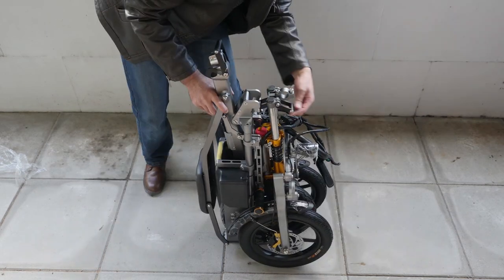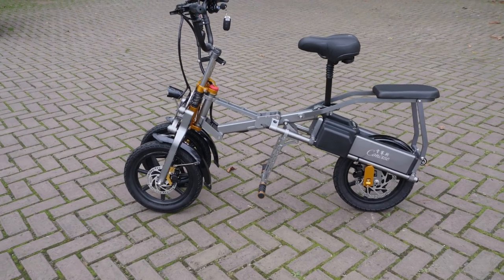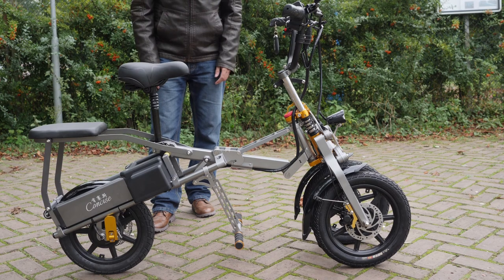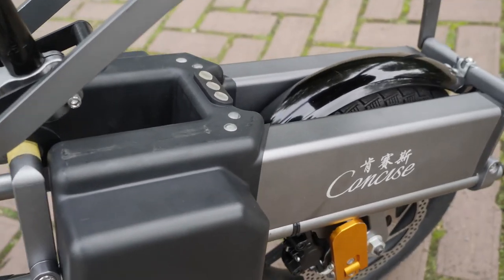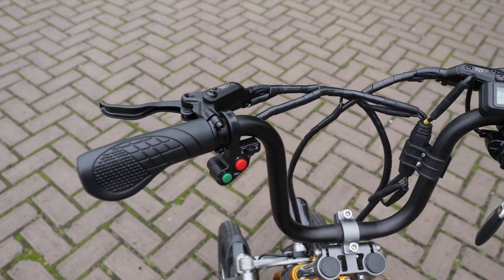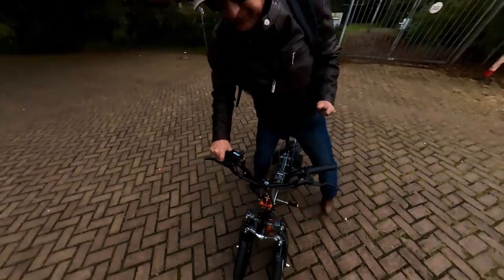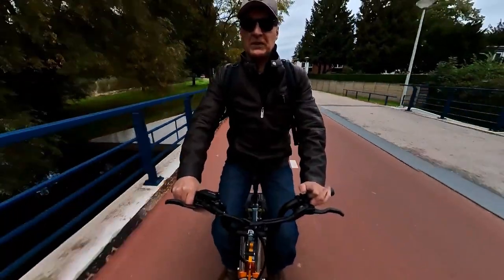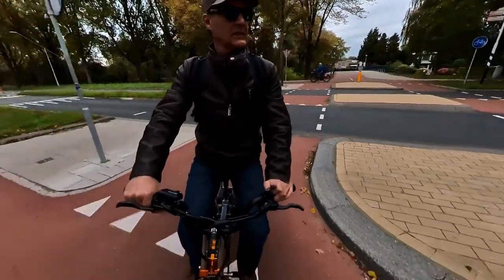CONCISE ~ compact electric tricycle ~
NOTICE!!! price and availability may change over the years!!!
i am very disappointed about most remarks below this video!?
it shows that many people don't even look below the video where
normally always the information is !
I am not a sales person, i just do this for fun and to help people in there research..
..this market is constantly changing and evolving and so should you!
only responding negatively says a lot about you.. my advice is to buy a mirror..